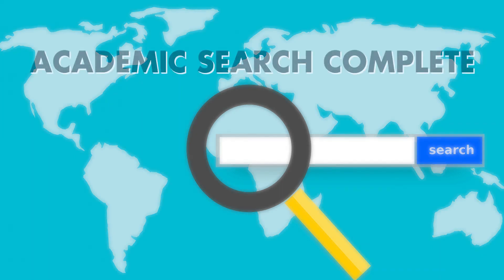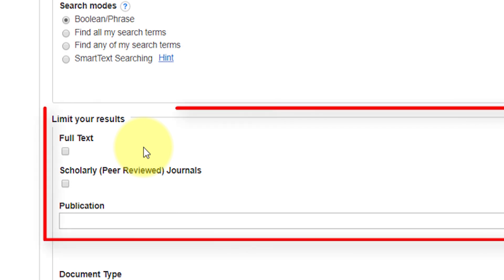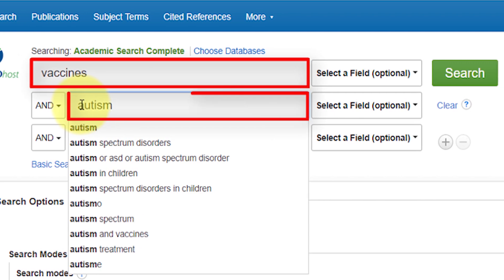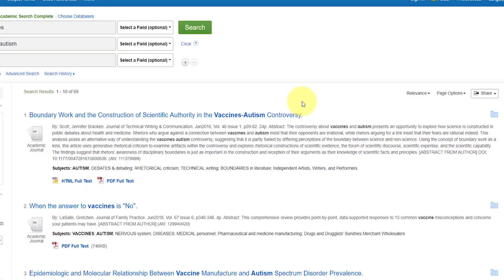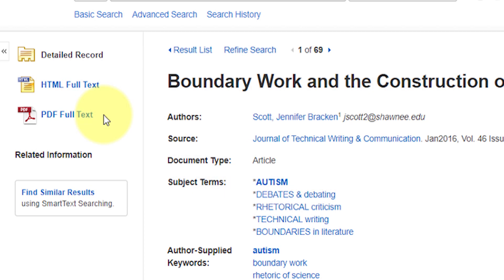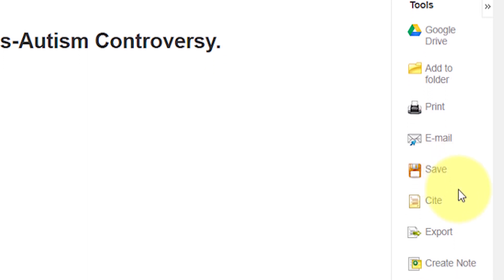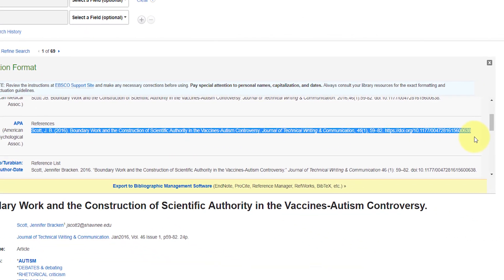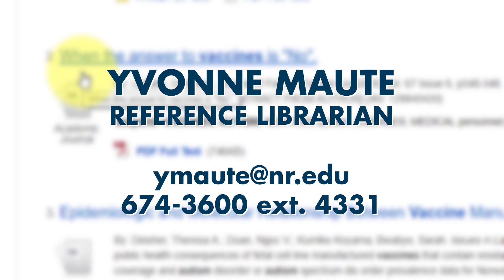Database Lecture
Information regarding how to use databases at New River Community College.